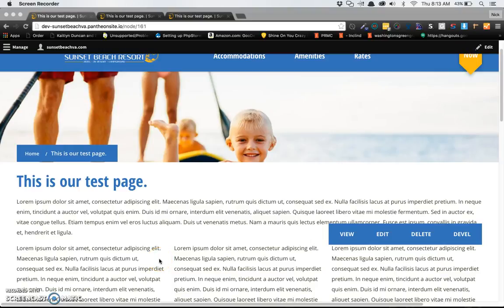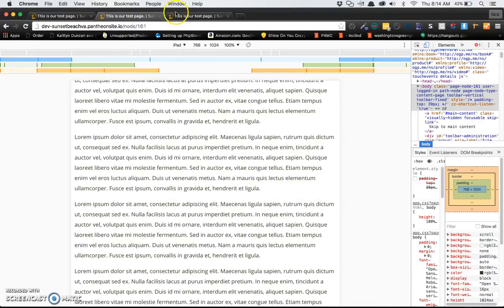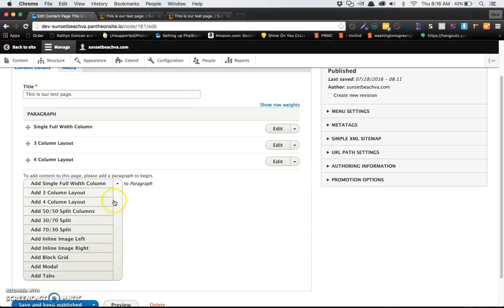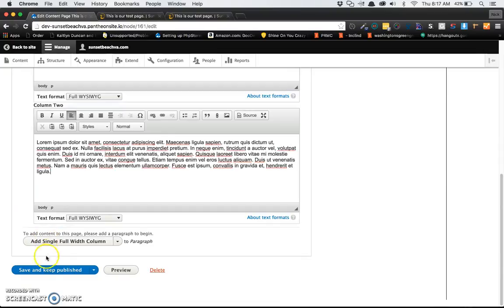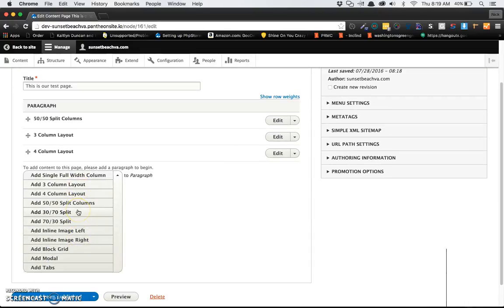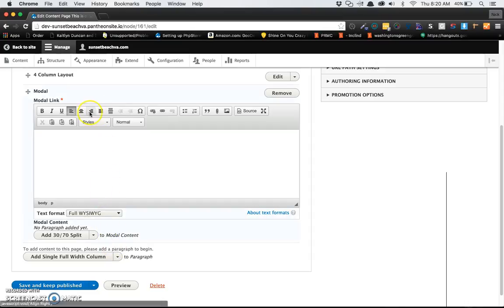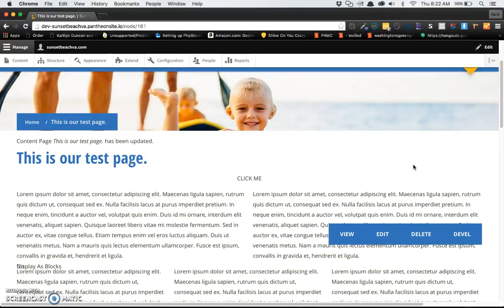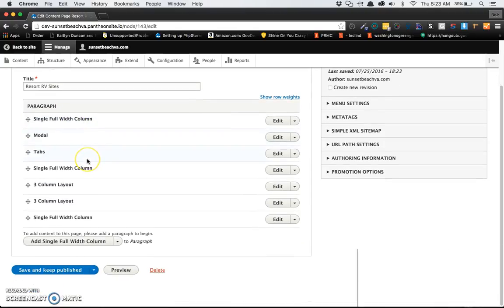Drupal 8 Paragraphs Demonstration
A demonstration of responsive paragraphs layouts.